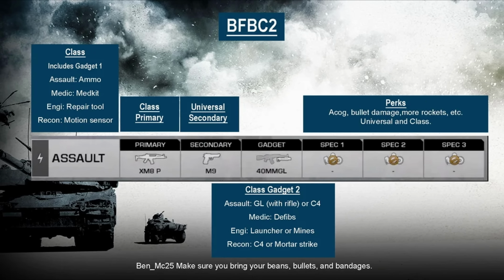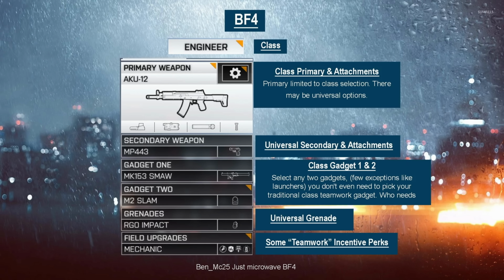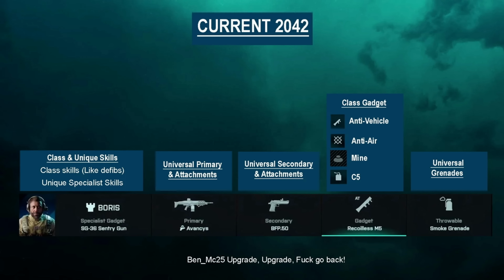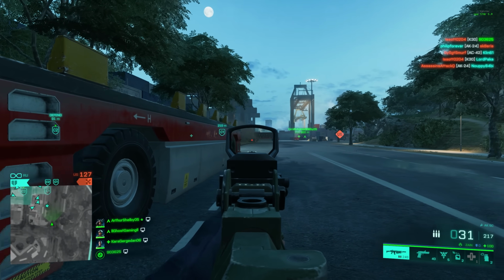Battlefield 6 Needs This Class System